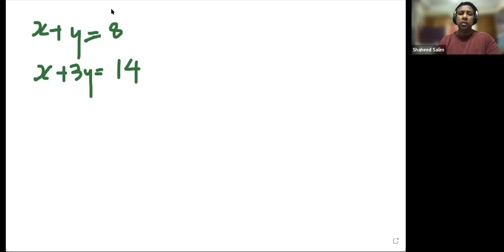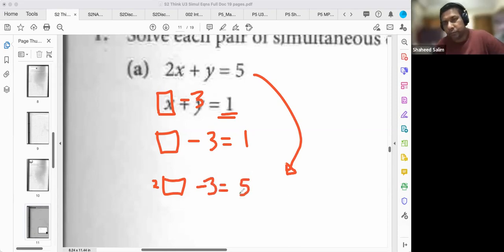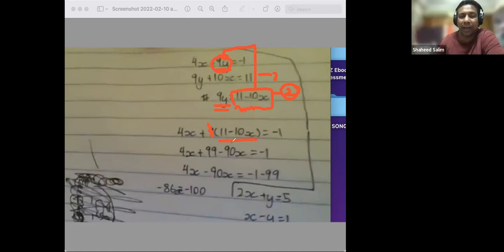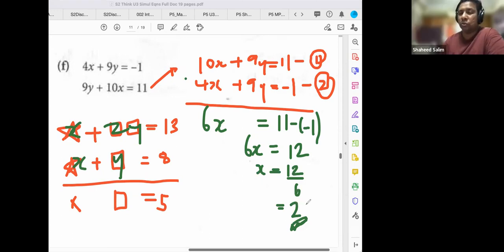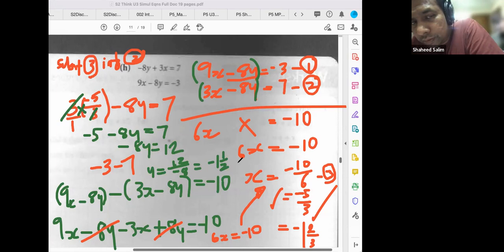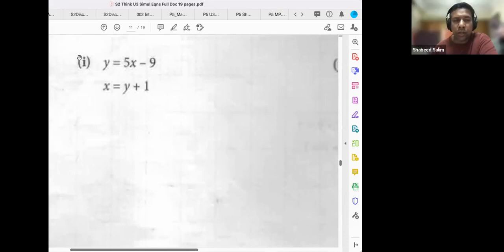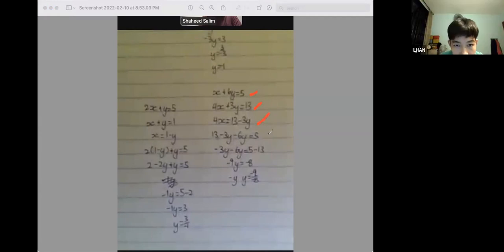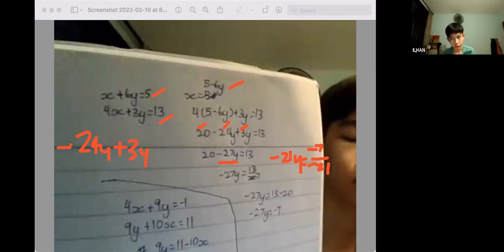10Feb2022 Ilhan Simultaneous Equations